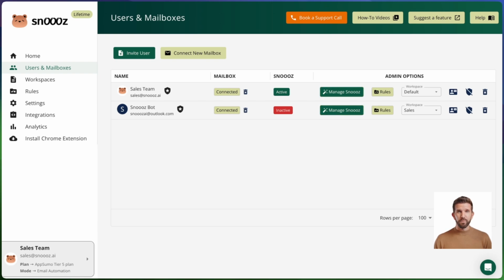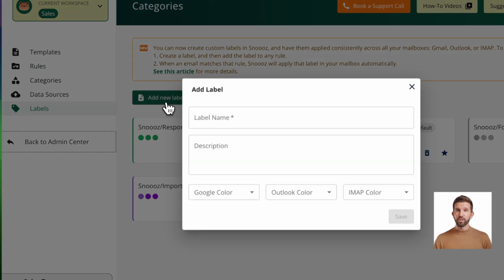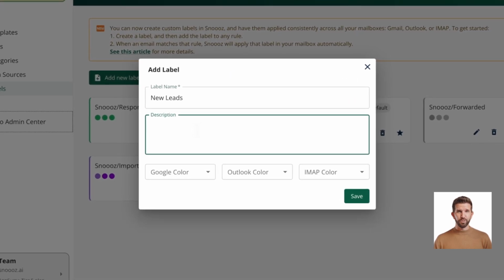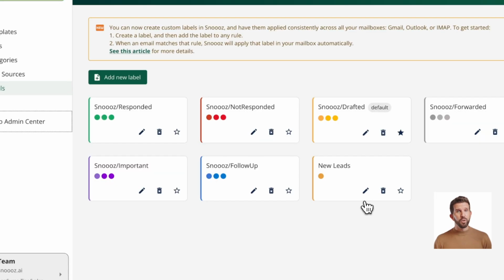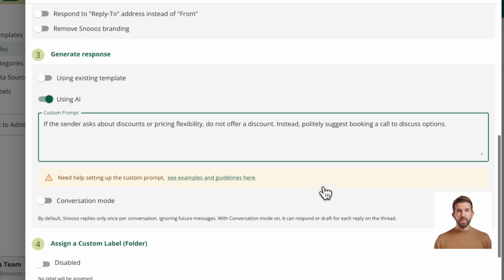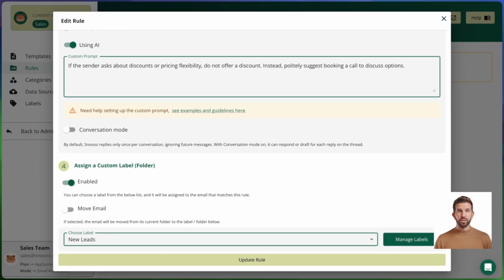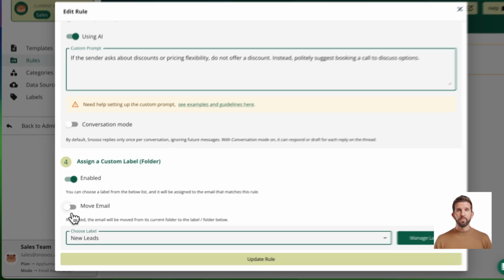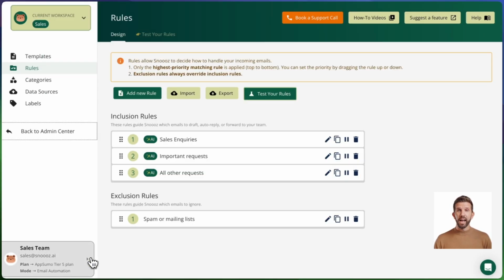How to Organize Your Inbox Using Snoooz (Labels & Folders)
Learn how to use labels and folders with Snoooz to organize your inbox, route emails automatically, and work toward a cleaner or zero inbox.